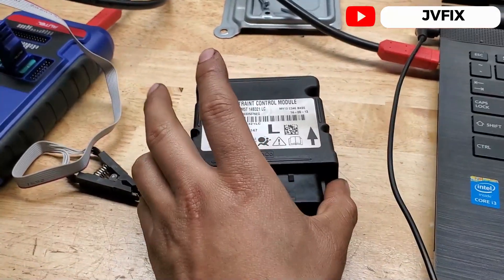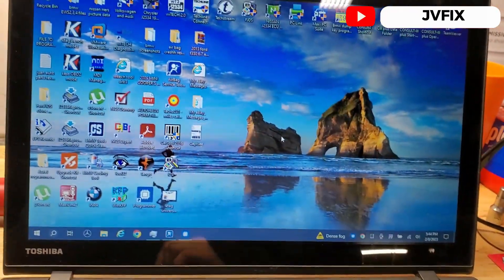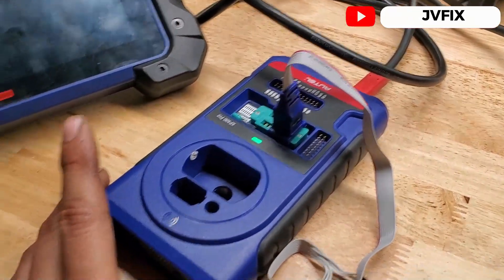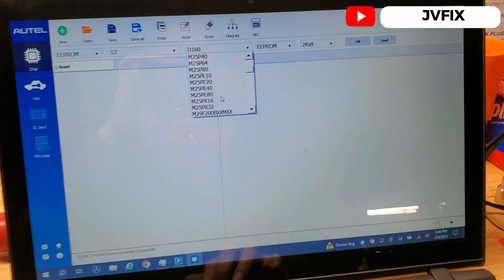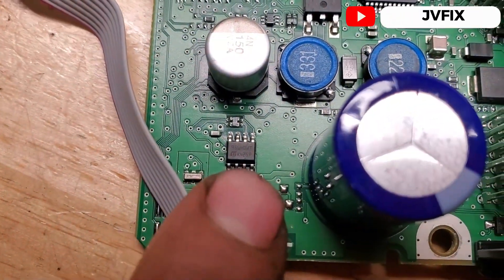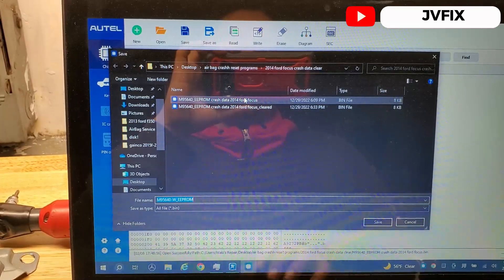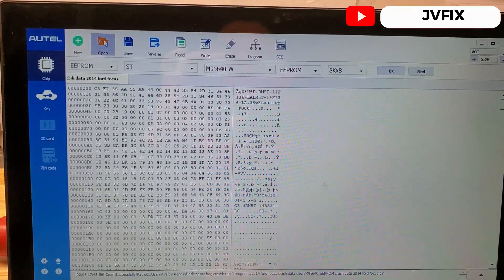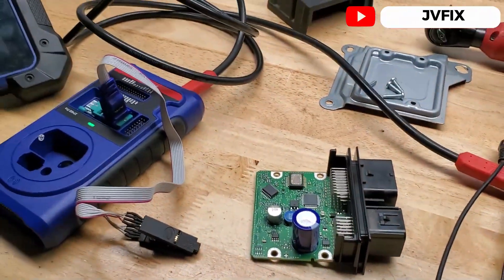How to reset Air bag crash data on 2012-2019 Ford Focus, Fiesta, C-Max using Autel XP400 programmer.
In this video, i am going to show you how to reset air bag crash data on the 2014 Ford Focus, Fiesta, and C-Max using the Autel XP400 programmer. This is a useful tool if you want to reset the air bag crash data to its original setting.

This is the download link for the free program Air Bag reset, if you download it and windows says is a virus just disable the virus firewall and create an exemption for the file, the program is not a virus but windows sees it like it is because it was designed for windows XP.